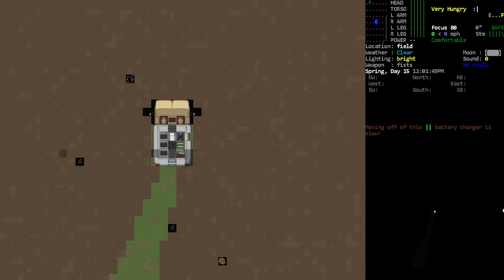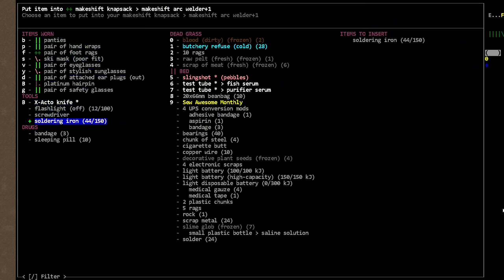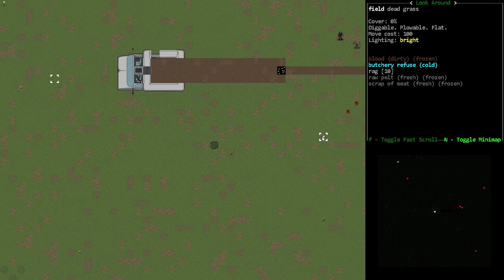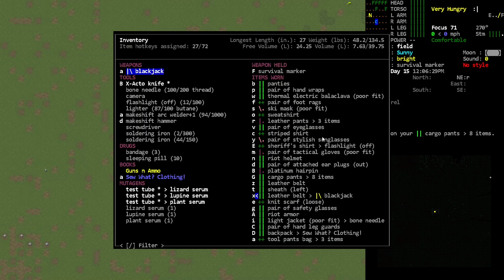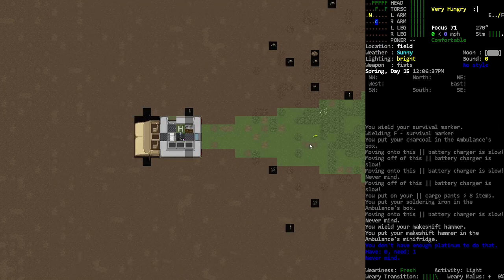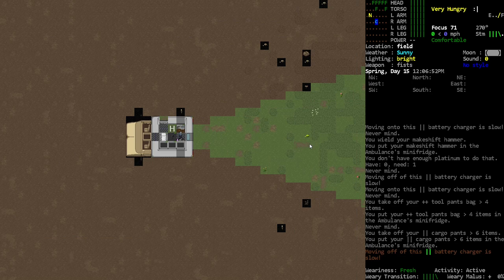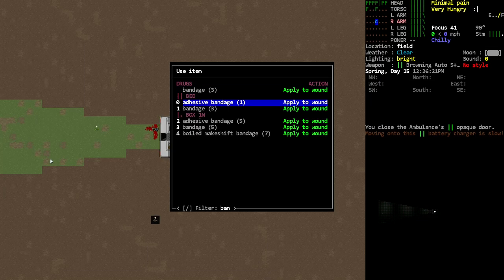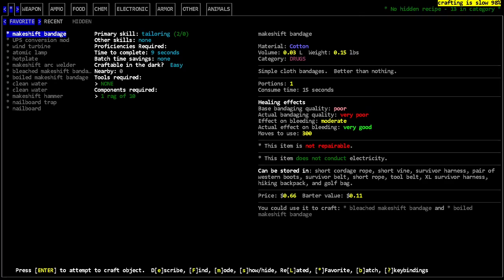Killing the Zs - [Bootsie] Cataclysm Dark Days Ahead - Episode 20